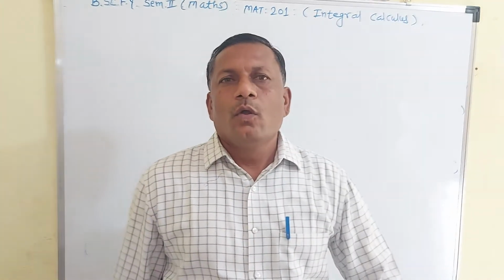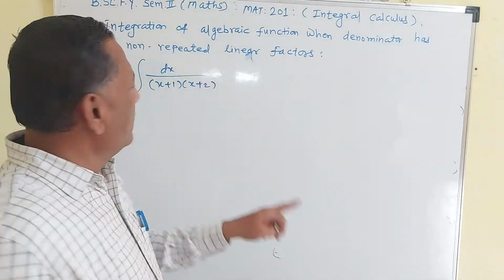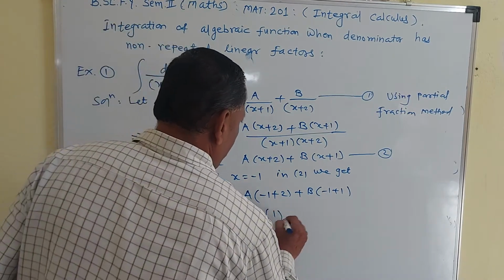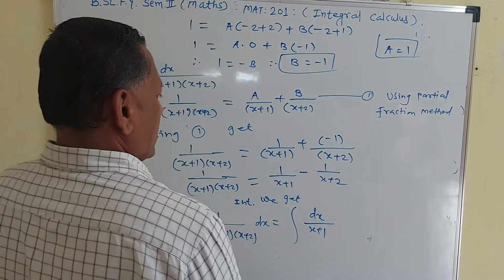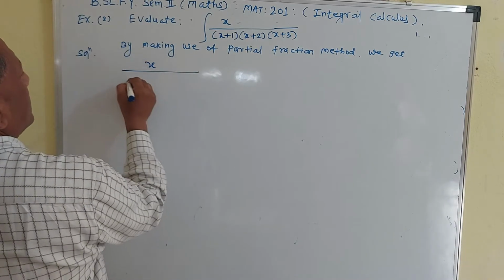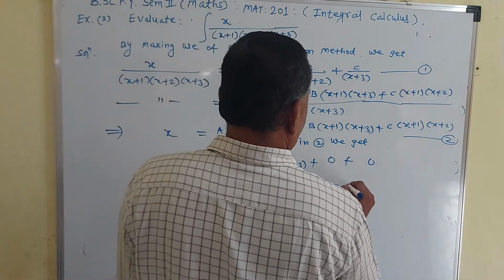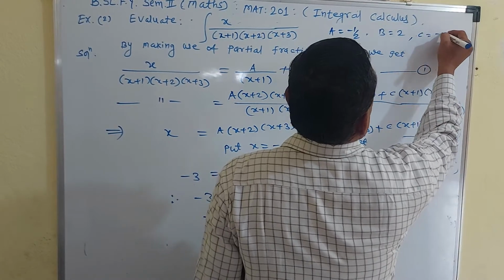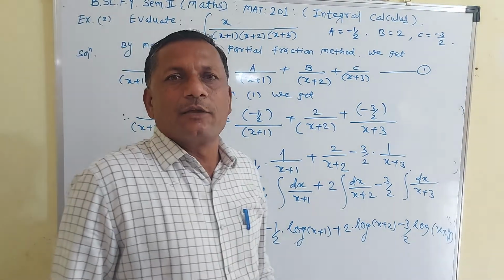B.sc.F.Y.Sem.II (Maths): Lect. no.04 (khakre sir) MAT: 201: Integral Calculus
Integration by partial  fraction method when denominator has non repeated linear factors.